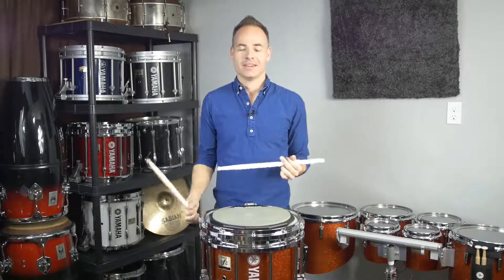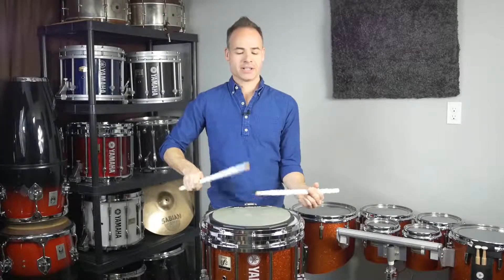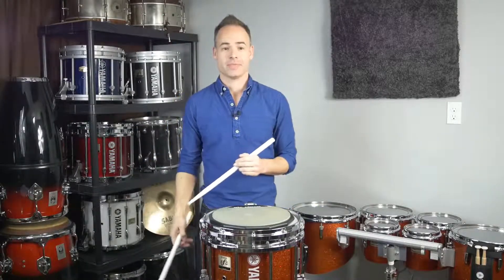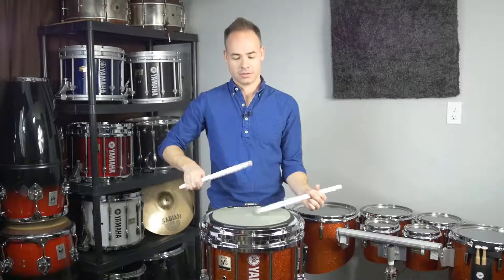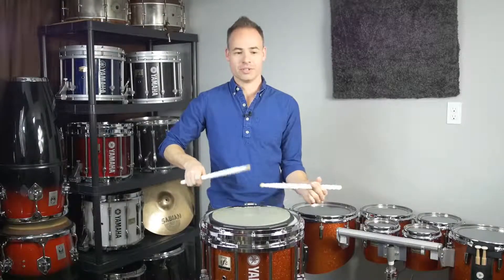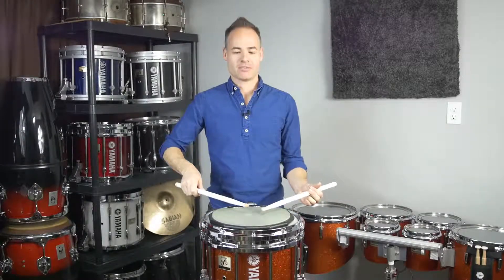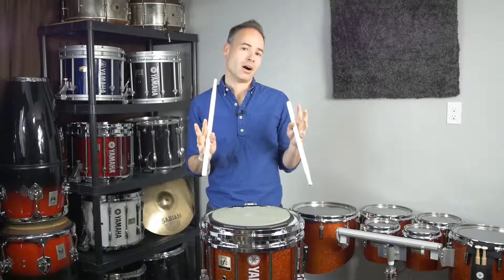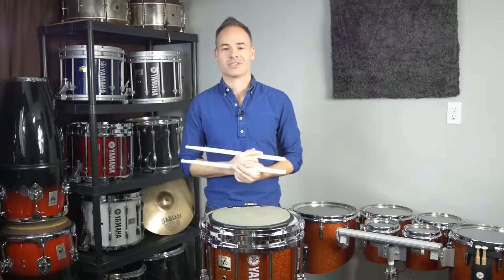Alternating Flam Grids with Michael Beauclerc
Drumline educator Michael Beauclerc demonstratesAlternating Flam Grids. Drum exercises from his book "The Mad Practice Pad"